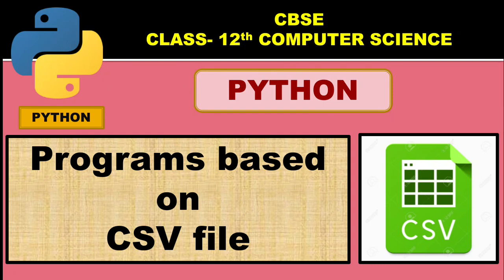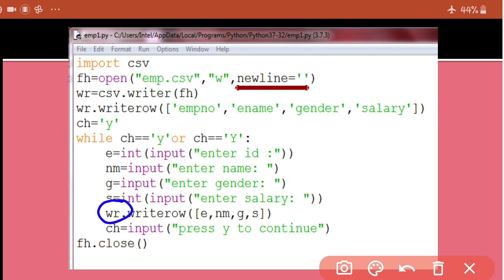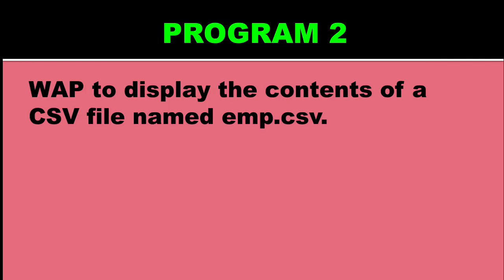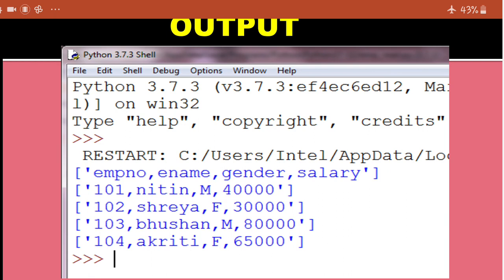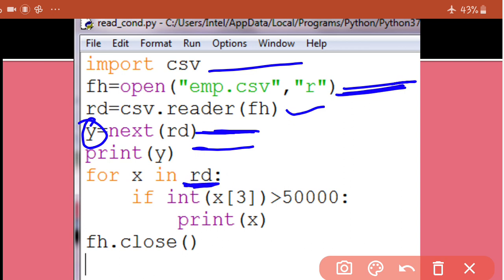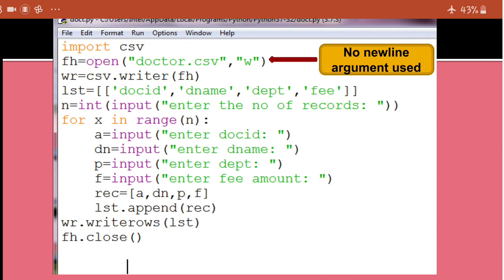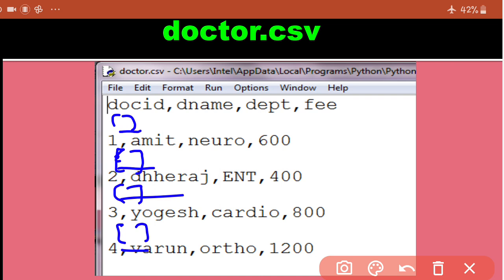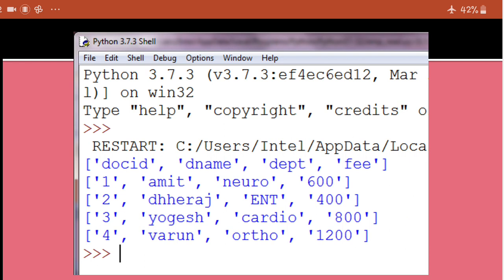csv programs ( part - 1 )